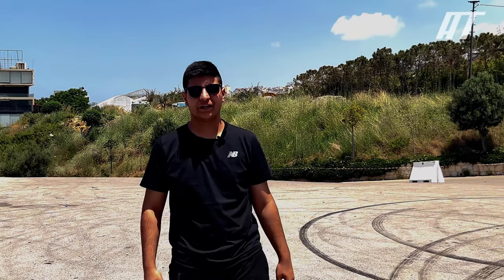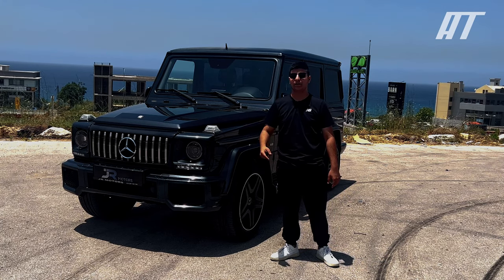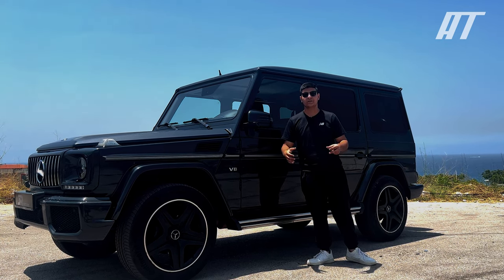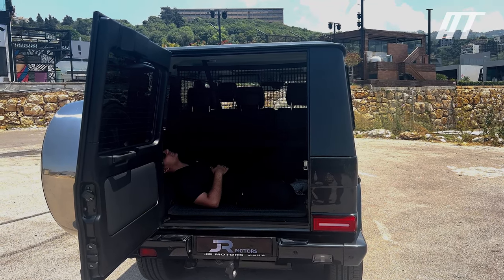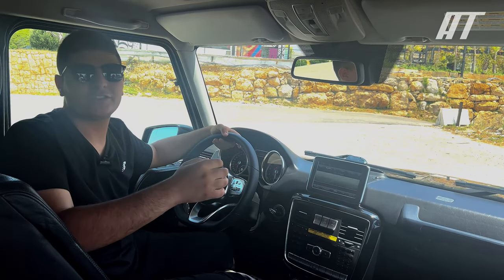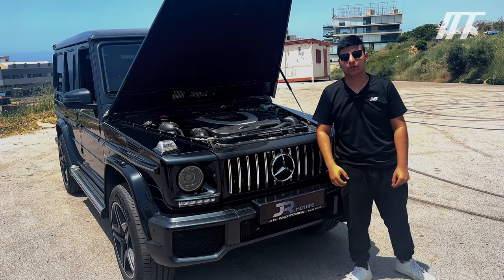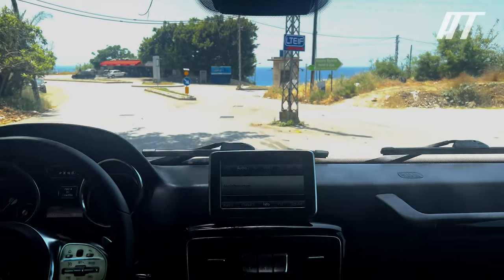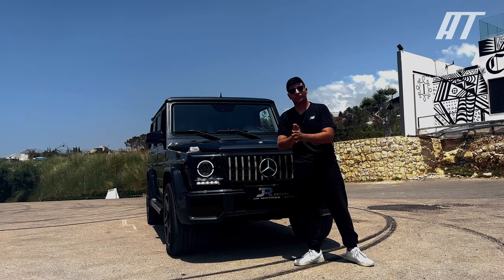2015 Mercedes-Benz G-Class G500 Review + Test Drive!!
Mercedes-Benz G-Class G500 - Interior & Exterior Details (2015)
Thank you: JR Motors

Mercedes G-Class G500
Engine: 5.5-liter 8-cylinder
Power: 382 hp
Torque: 391 lb-ft
Acceleration 0-100 km/h: 6.1 sec
Transmission: 7-speed automatic

Number of Seats: 4 Seats

Chapters:

0:00 Intro
0:24 Exterior
1:45 Trunk
2:16 Interior
3:25 engine
3:51 0-60 mph
3:54 test drive
4:33 fuel economy
4:45 outro